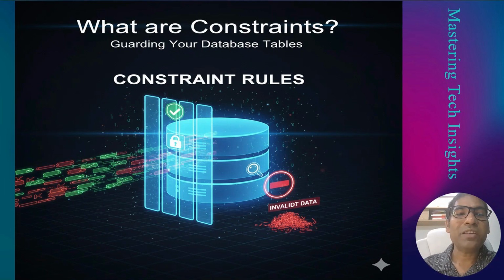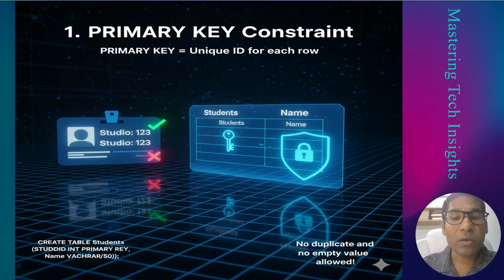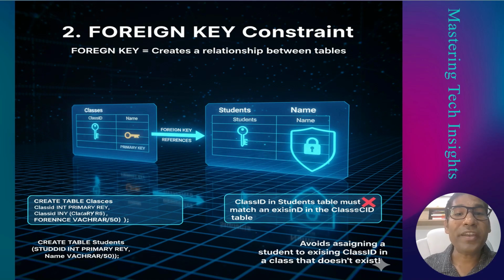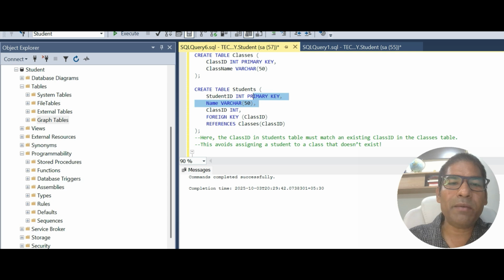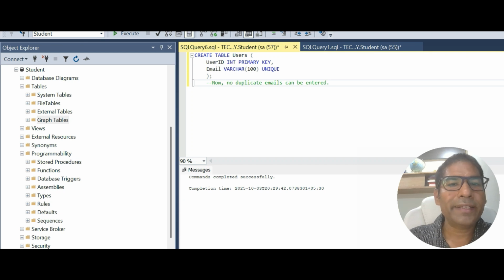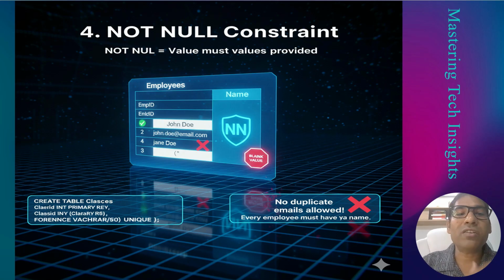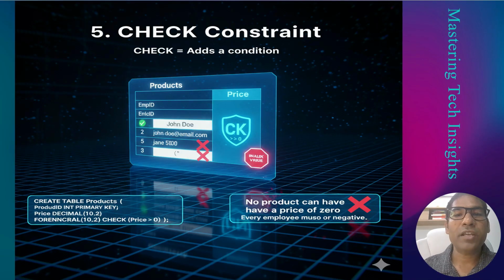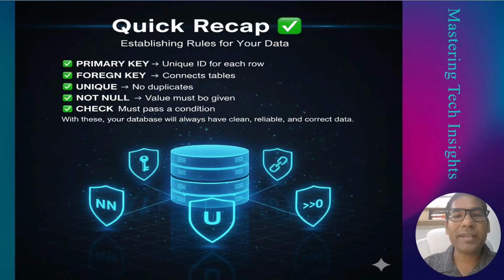Why Your Database Needs Constraints (Before It's Too Late)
Are you struggling to understand SQL Constraints? 🤔 Don’t worry—this video makes it super simple and beginner-friendly! 🚀

In this tutorial, we’ll cover:
✅ What are Constraints in SQL?
✅ PRIMARY KEY constraint explained with example
✅ FOREIGN KEY constraint with real-life usage
✅ UNIQUE constraint for avoiding duplicates
✅ NOT NULL constraint to prevent empty values
✅ CHECK constraint to validate data rules

By the end of this video, you’ll know how to use constraints to build **clean, reliable, and error-free databases**.

📌 Watch till the end for a **quick recap** that will boost your SQL knowledge.